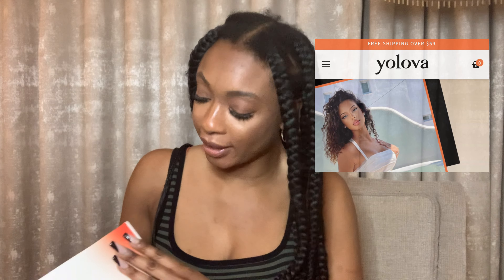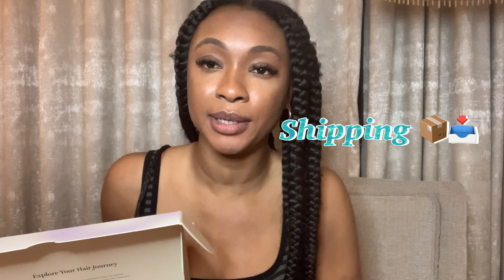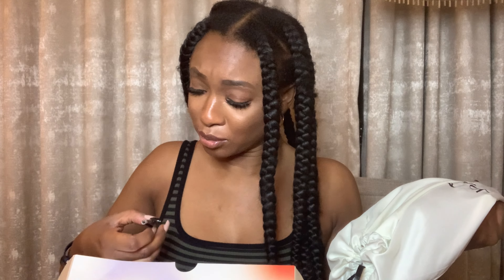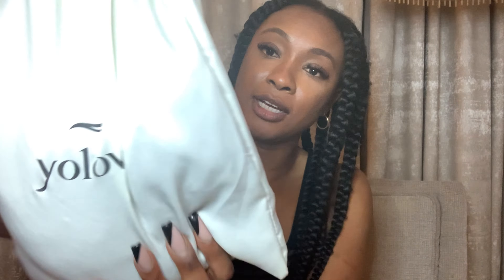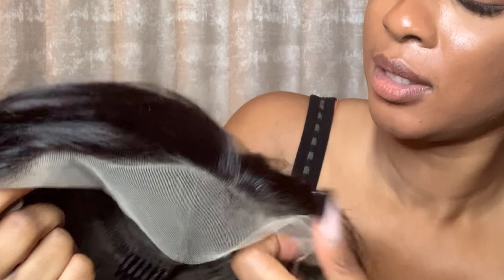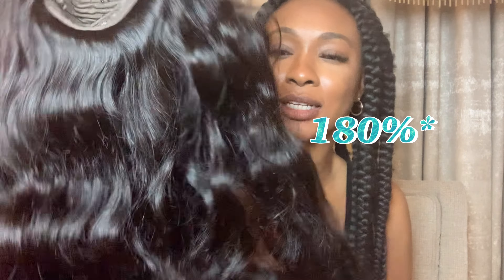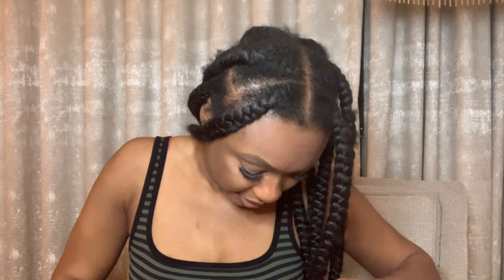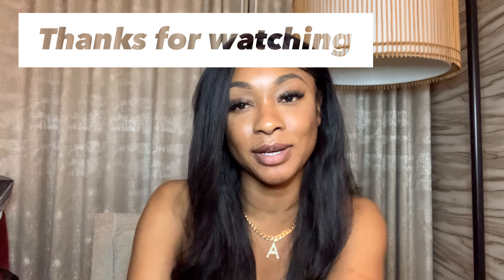YOLOVA HAIR REVIEW 🖤 GREAT QUALITY HAIR?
Hello Loves!

HAIR
≡ YOLOVA HAIR ≡

Links to other HAIR videos !!

Here is the direct link to the hair !

Hair Information: Body Wave 13×4 HD Lace Wig Natural Black Human Hair Length:24'' Density:180% Hair Instagram @yolova_official